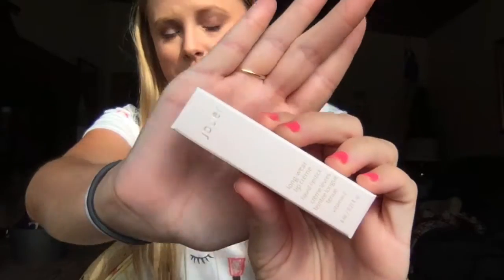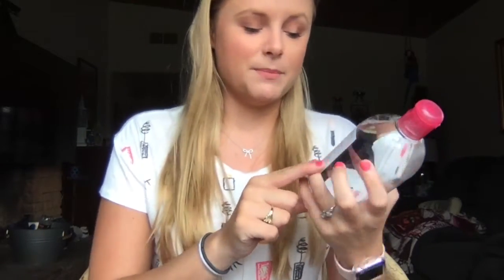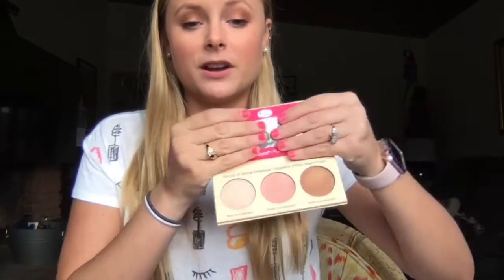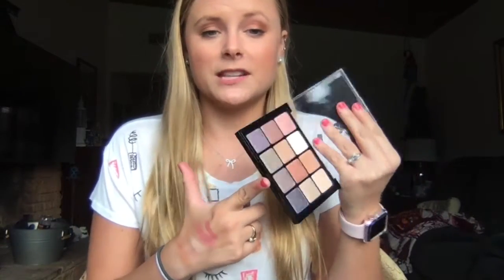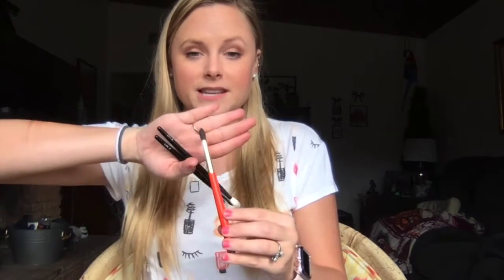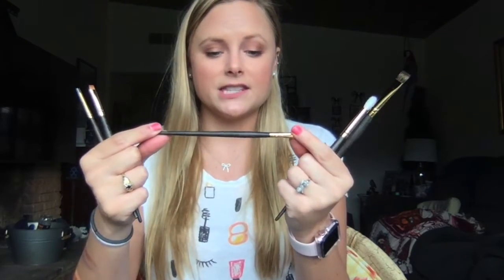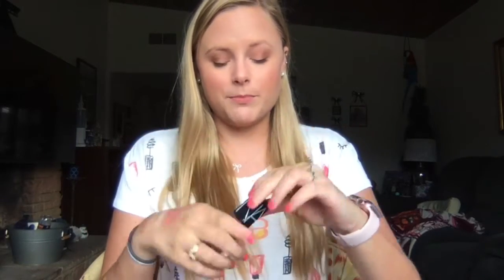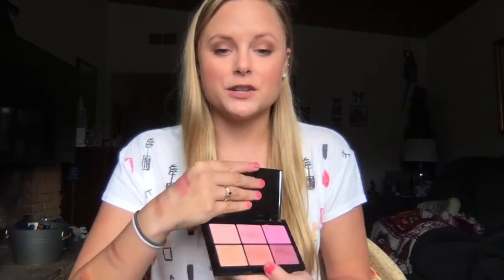IMATS 2017 Haul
What I got at IMATS LA in 2017.

Makeup Forever Ultra HD Stick Foundation
Visart 06 Paris Nudes
Visart 10 Warm Matte
Farmacy Masks
Marc Jacobs Kink & Kisses Blush
Nars Velvet Lip Glide in Bound
Nars Velvet Shadow Stick in Belle-ile
Nars Unfiltered II Blush palette